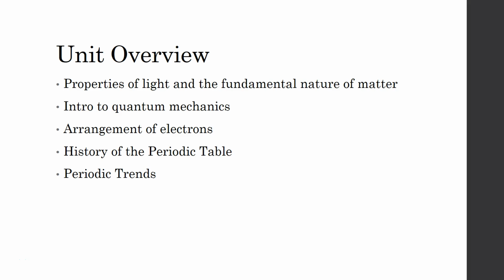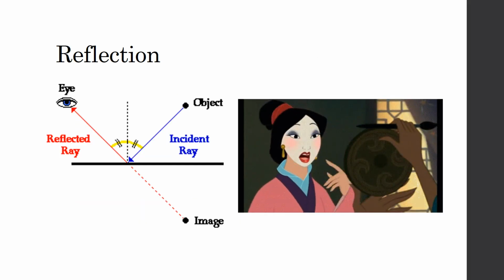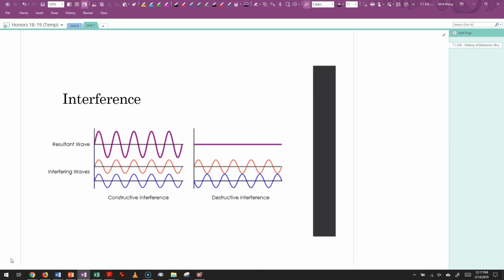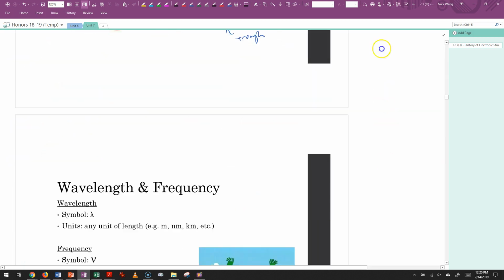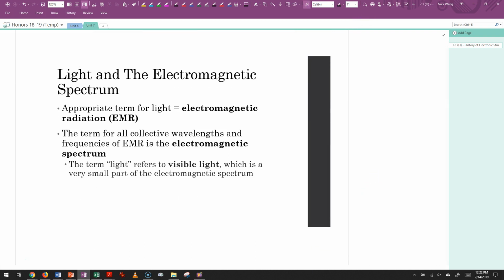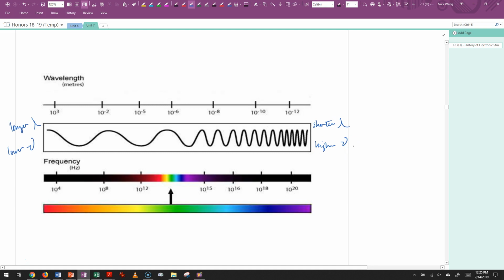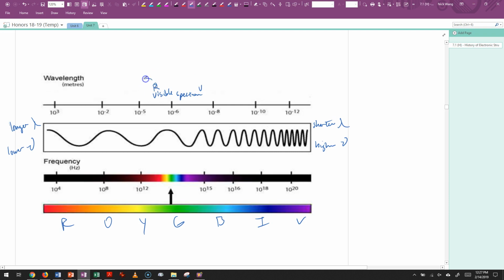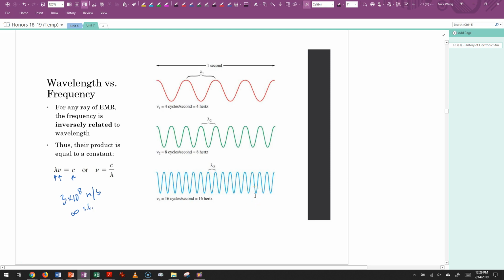7.1.1 (H) - Light as a Wave